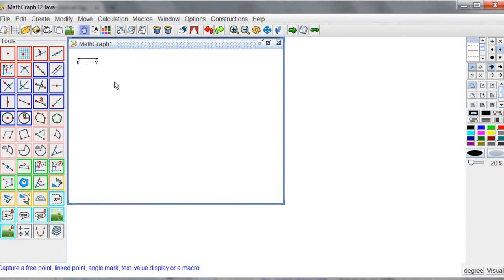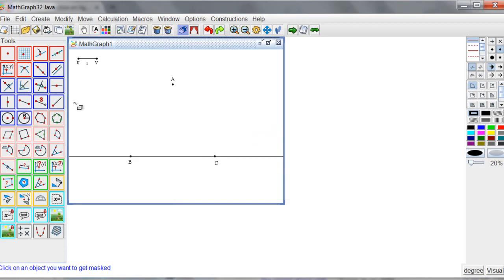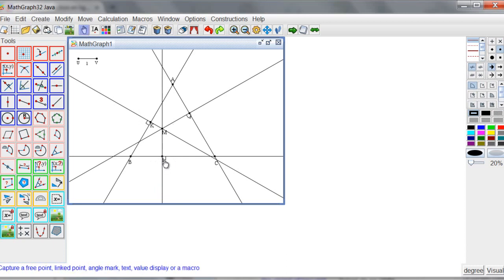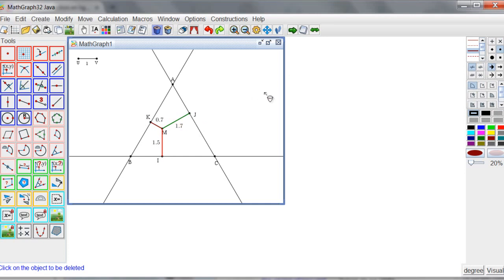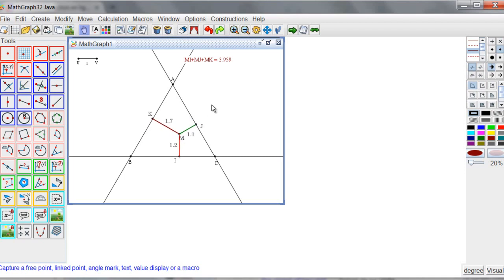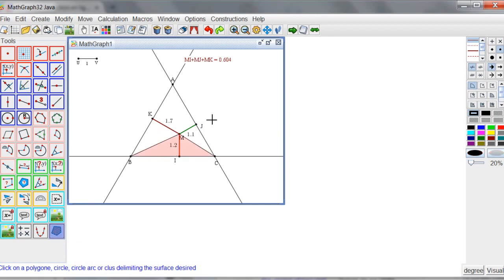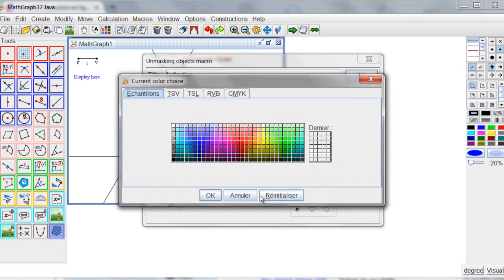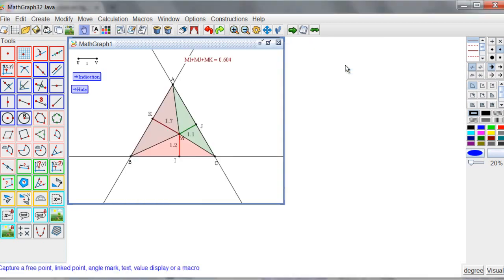MathGraph32 Equilateral Triangle Property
Shows how to use MathGraph32 to illustrate a property of equilateral triangles.

MathGraph32 is a free software and can be downloaded on this